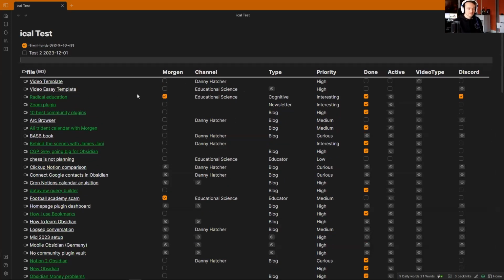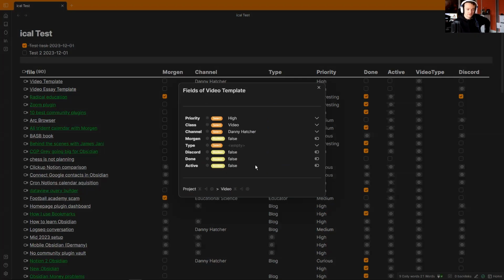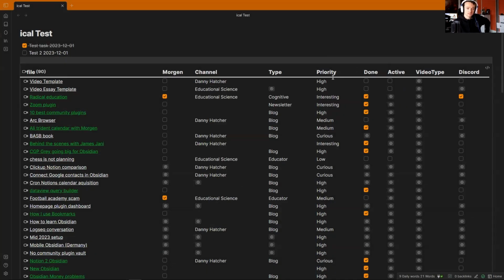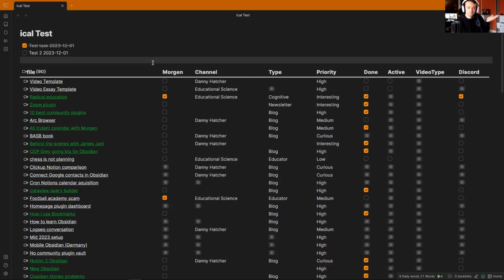Making Obsidian Videos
DANNY

TIMESTAMPS:
0:00 Introduction